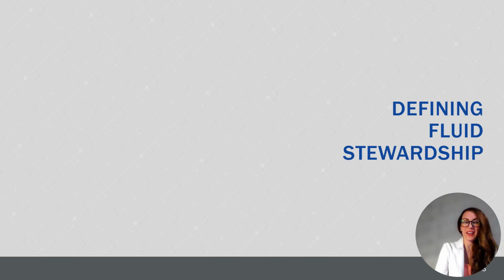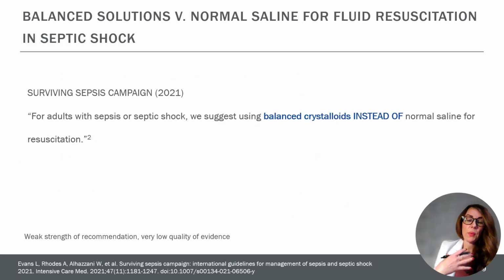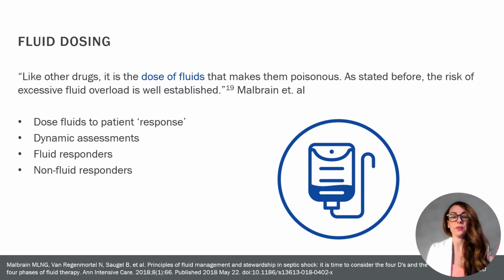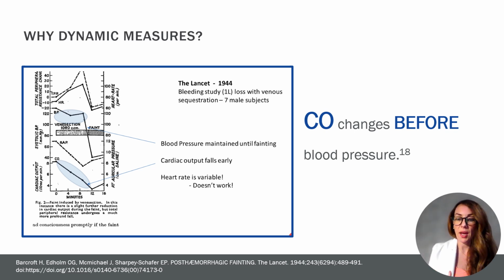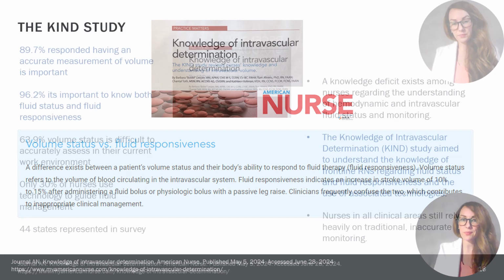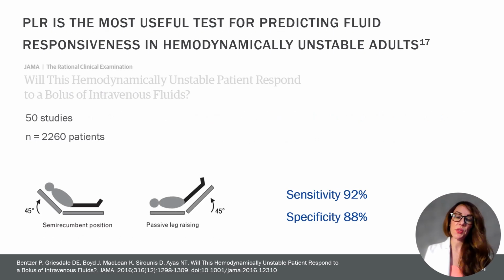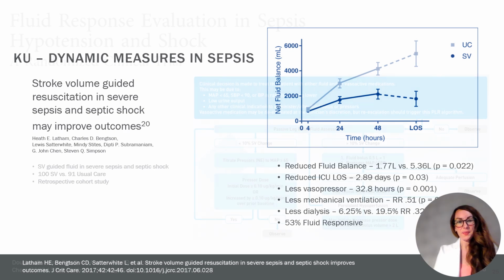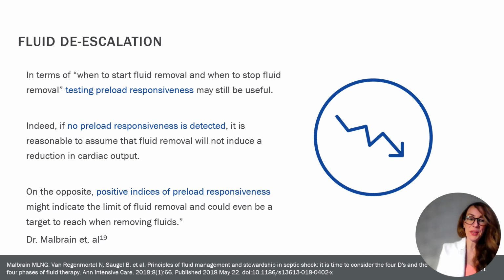Fluid Stewardship ED1final Stephanie Griffeth